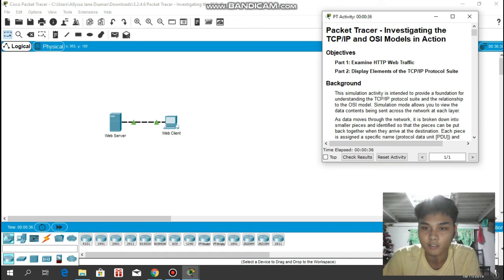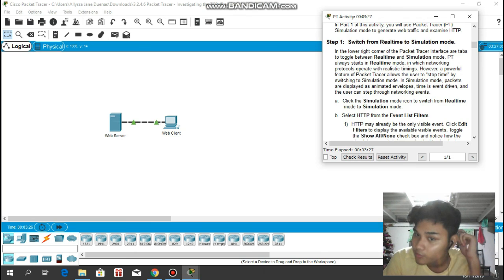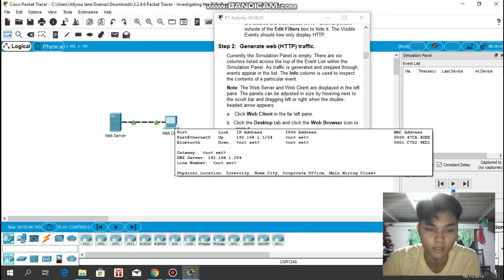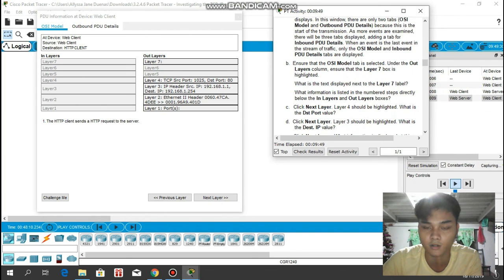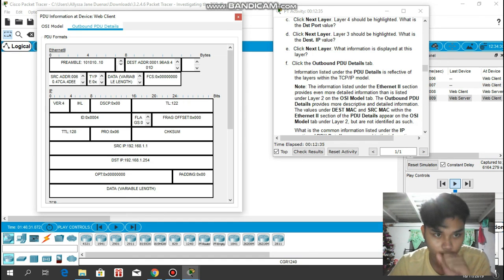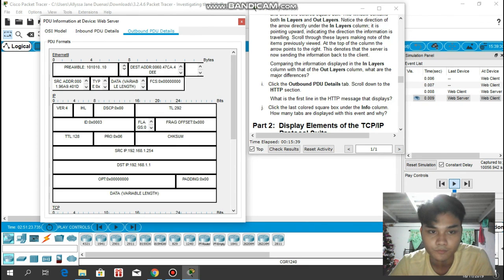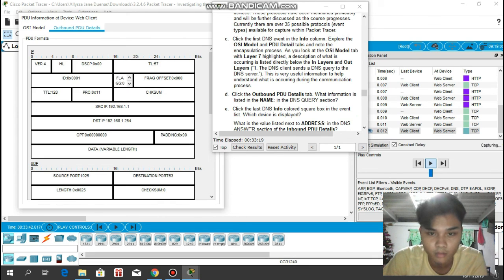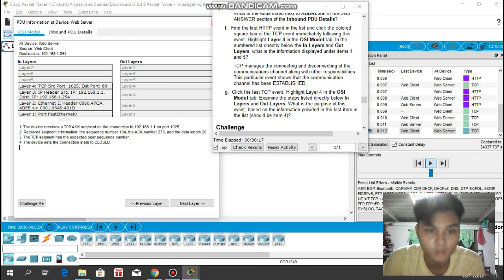Chapter 3 Packet Tracer